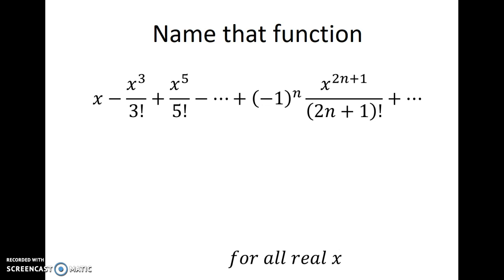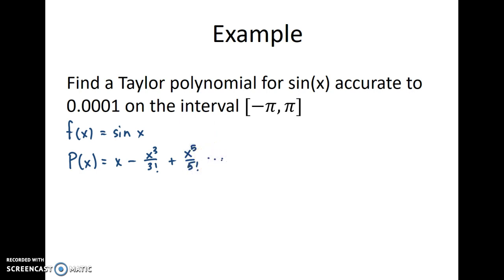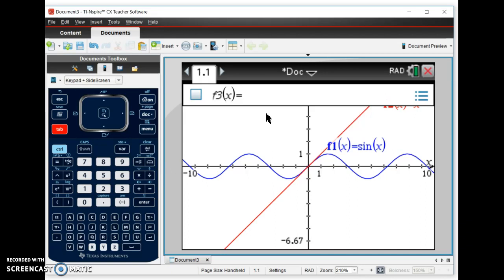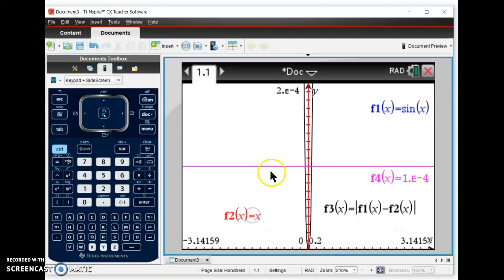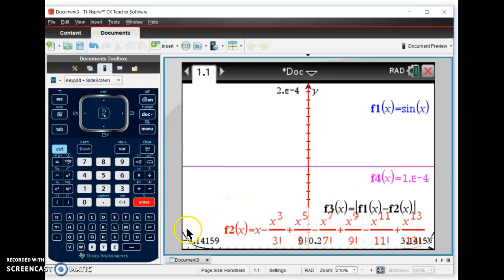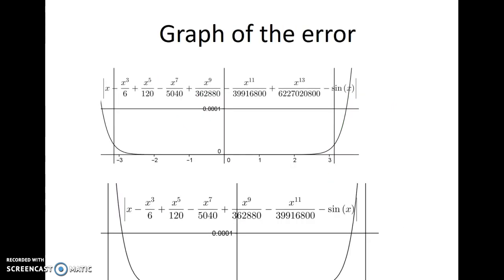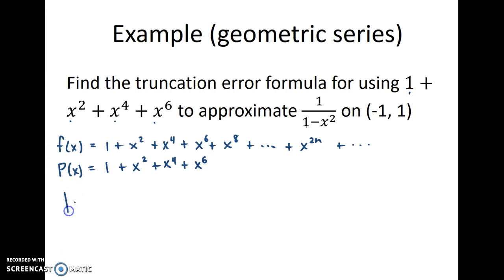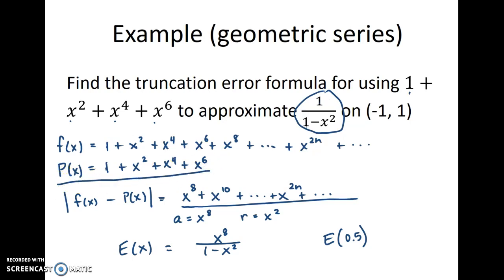9.3A Absolute Error/Geometric Error